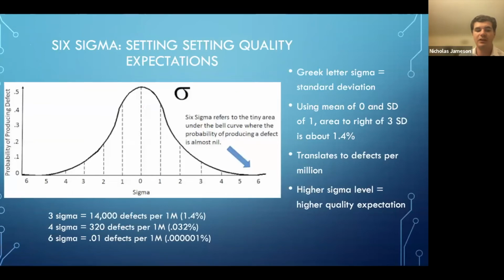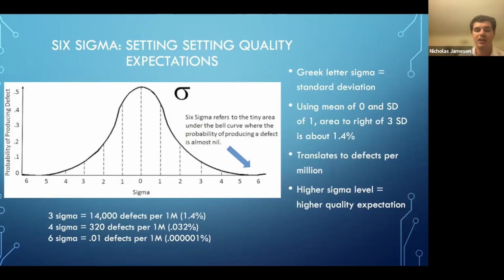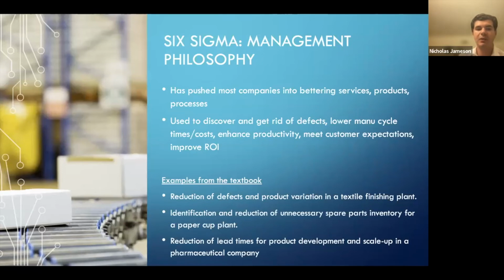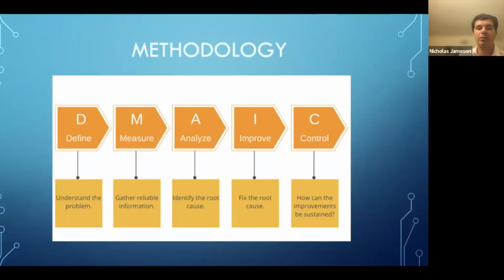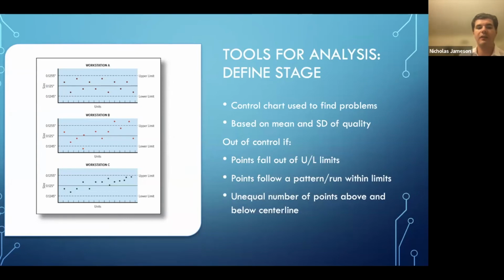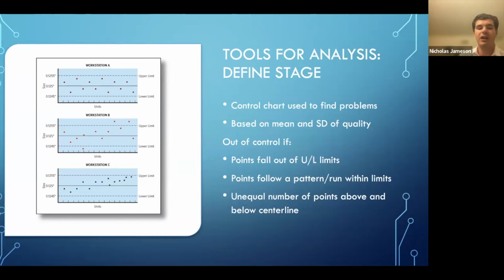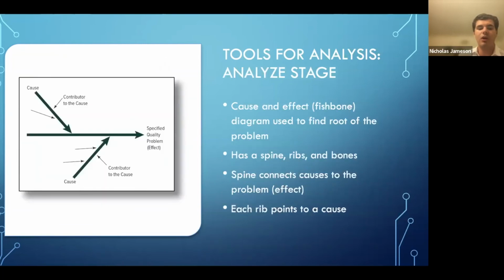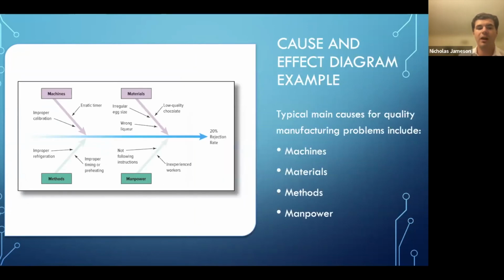Managerial Presentation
How six sigma assists in quality control.